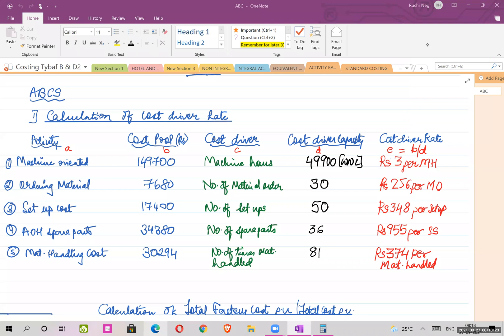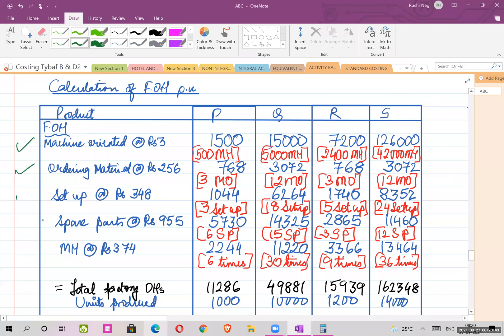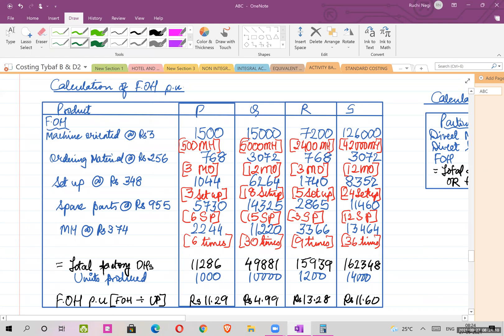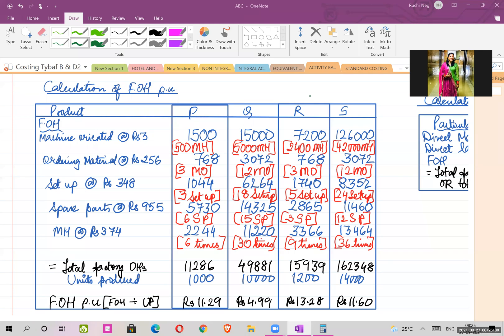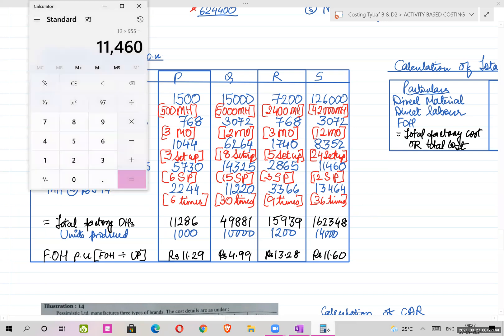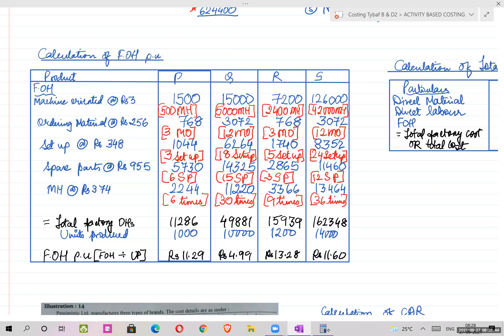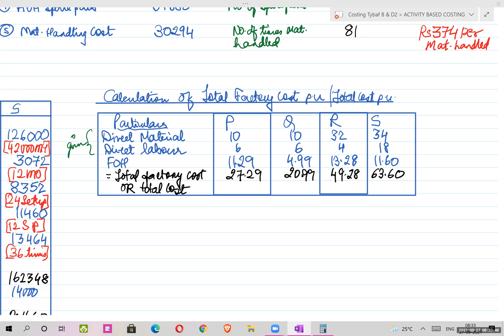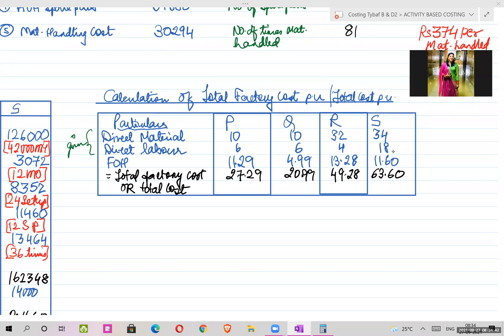|| LEC 4 || ABC COSTING || TY BAF || SEM 5 ||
Activity-based costing is a costing method that identifies activities in an organization and assigns the cost of each activity to all products and services according to the actual consumption by each. Therefore this model assigns more indirect costs into direct costs compared to conventional costing. Happy Learning!